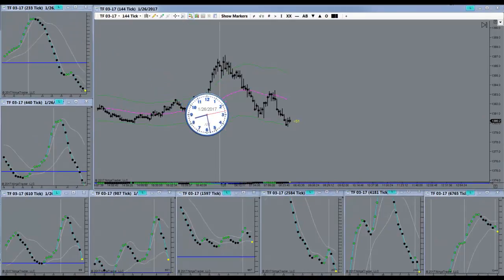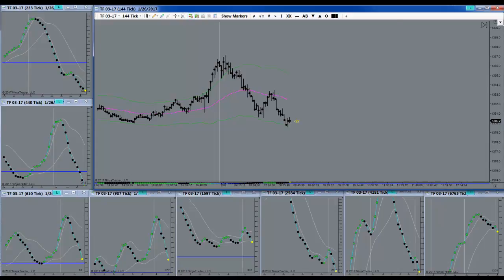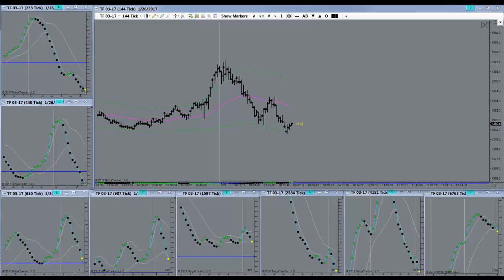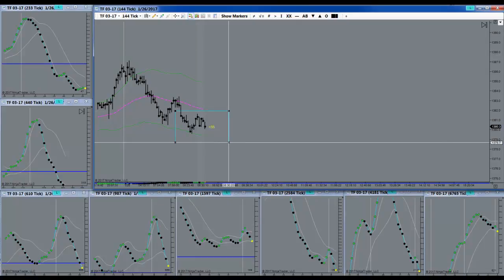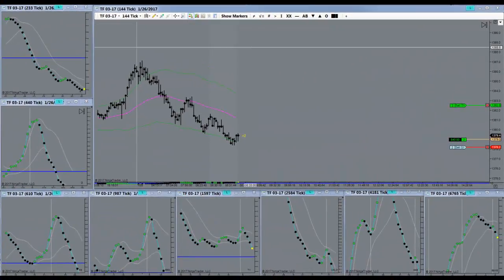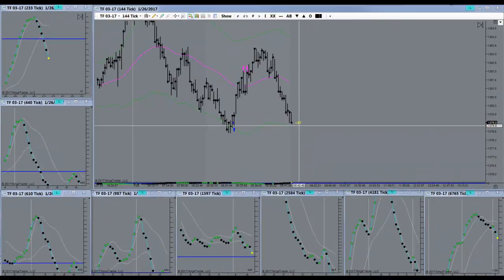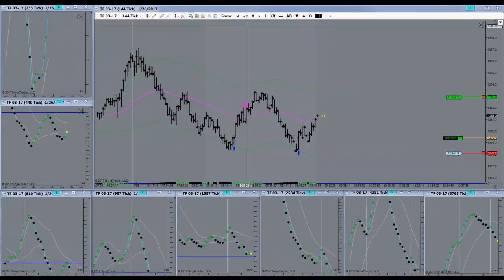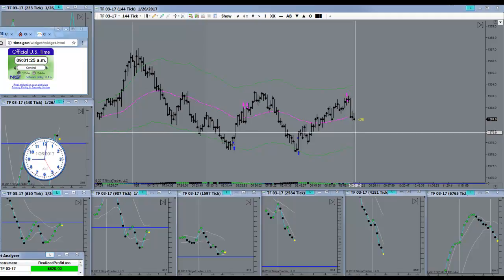Sometimes A Trade Is Too Pretty To Pass Up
Sometimes A Trade Is Too Pretty To Pass Up. Horst Trades TF January 26th 2017. Pivot Point Trading has been confirmed by successful day traders as the most consistent and reliable method of trading. Going it alone though, is actually going to throw away valuable years of your life. You could be needlessly chasing your tail. How much time do you spend sitting in front of your computer trading EMini Futures on an average day? Possibly even resorting to Trend Trading